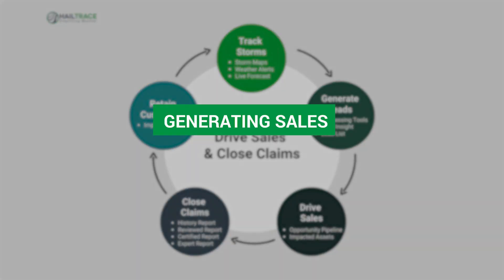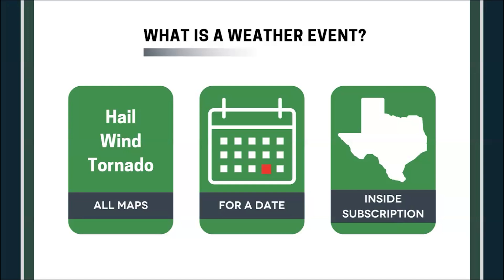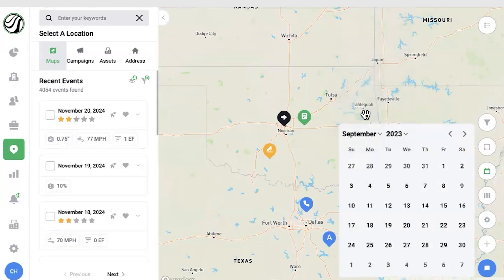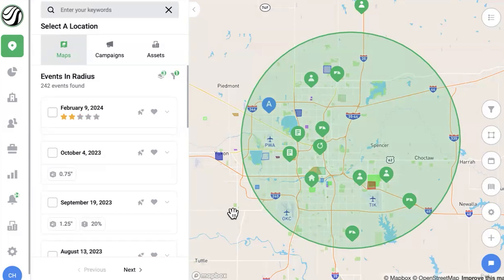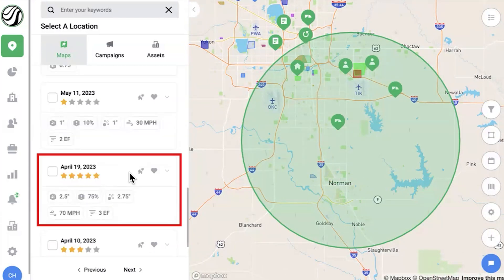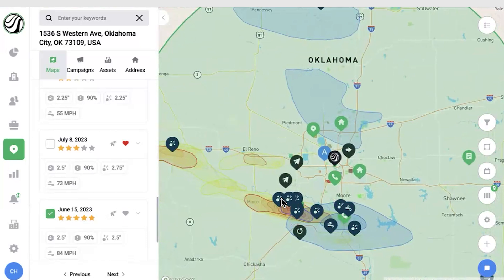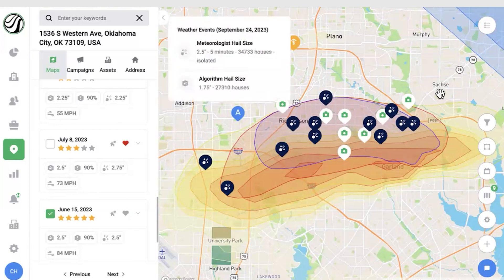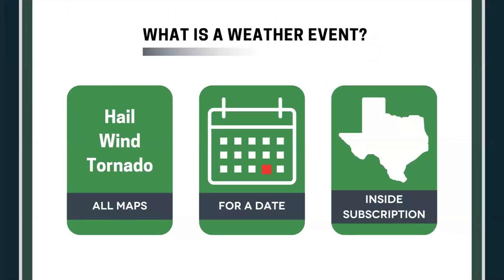[Browser App] 3 Ways To Find Storms & Get There First | App Training | HailTrace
With storm maps, your sales, canvassing, and marketing teams can pinpoint high-potential areas, avoid wasted time in unaffected neighborhoods, and reach leads before the competition.

Our storm maps, Weather Events, includes:

1. Meteorologist Maps – Hail, wind, and tornado maps created by our in-house meteorologist team for accurate storm tracking.
2. Algorithm Hail Maps – Quality controlled by our meteorologist team, these maps add a second layer storm tracking.
3. NOAA Reports – Verified reports to confirm storm activity and severity.
4. Social Media Images – Real-world photos from affected areas to give you a visual understanding of a storm.

In this training, we'll walk you through how to use Weather Events in the HailTrace app to get to a storm first.